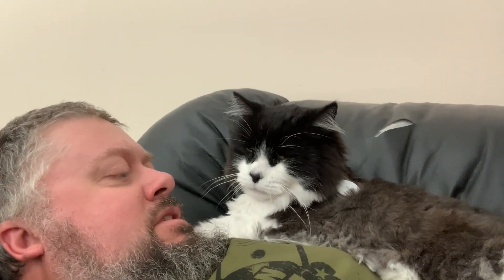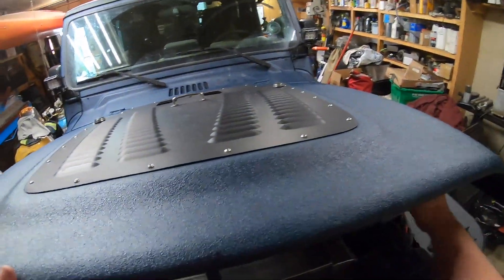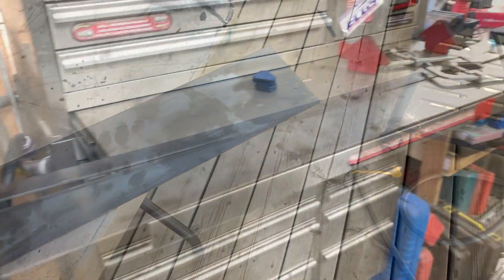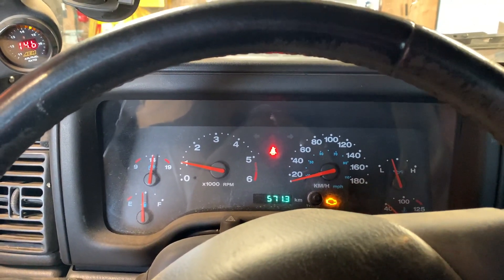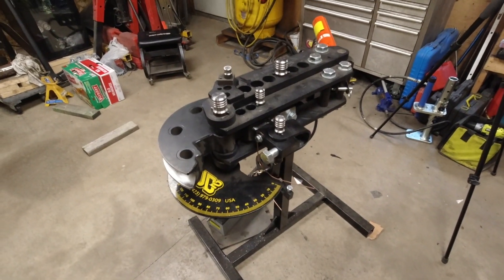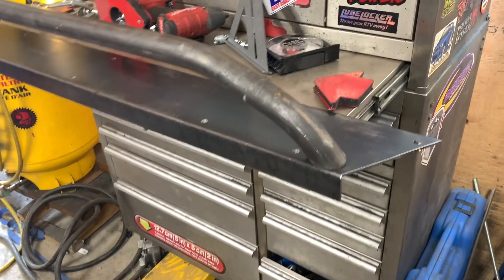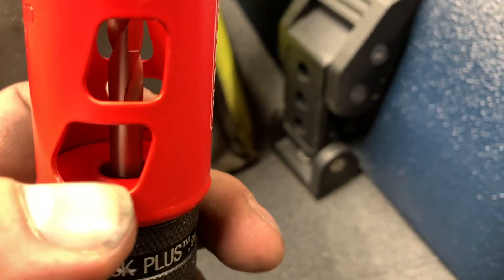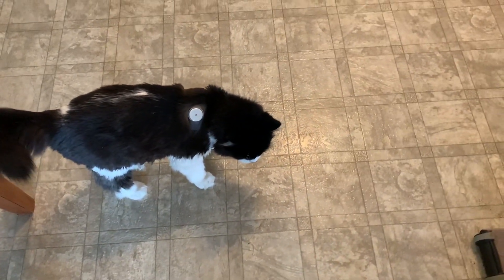Figuring out How to build the Jeep TJ Rock Sliders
Today is the day I finally start on building the tube Jeep sliders for my TJ.  I had purchased the metal way back in March before the lockdowns but never got around to starting the Project.  I'm building the sliders out of 1.5 dom tubing that is 1/4 wall thickness.  I designed the sliders using bend tech software that I then used with my Jd squared tube bender.  My tube bender is air over hydraulic so it works really well.